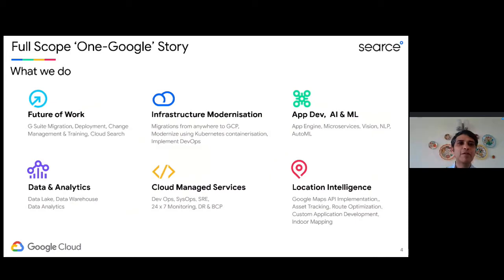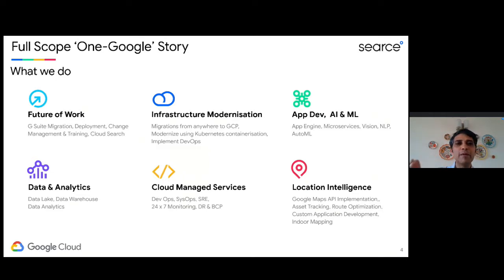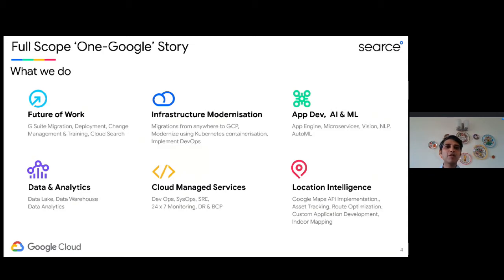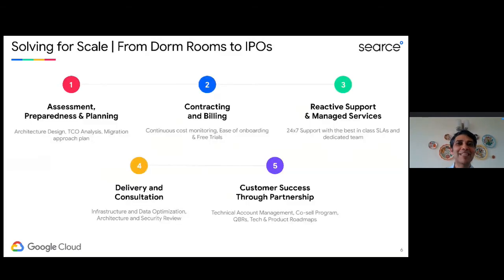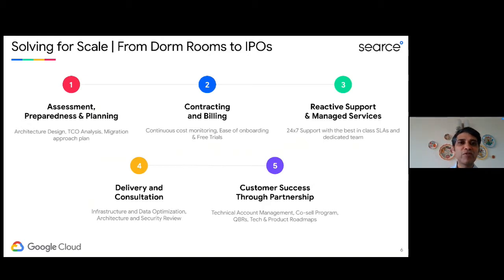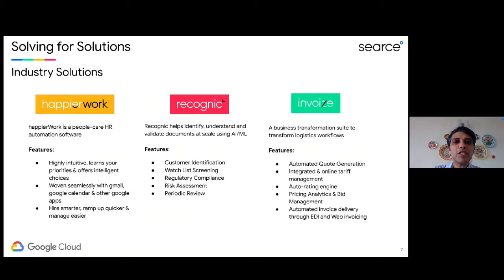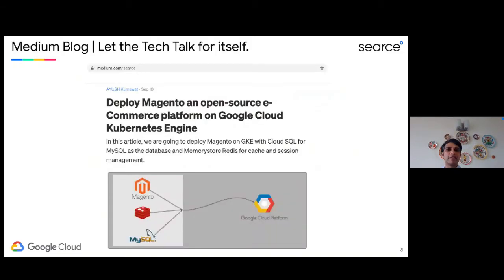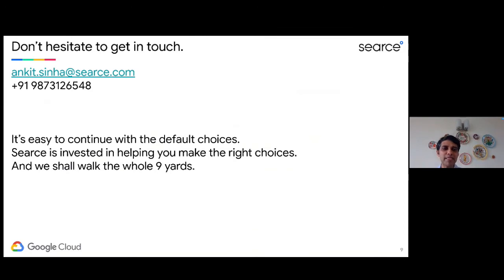Searce Fireside Chat with Innoplexus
Innoplexus, the innovators who pioneer in solving problems ranging from predictive analysis to curing cancer through their machine learning and artificial intelligence solutions, chose Searce Inc and Google Cloud to power their infrastructure.